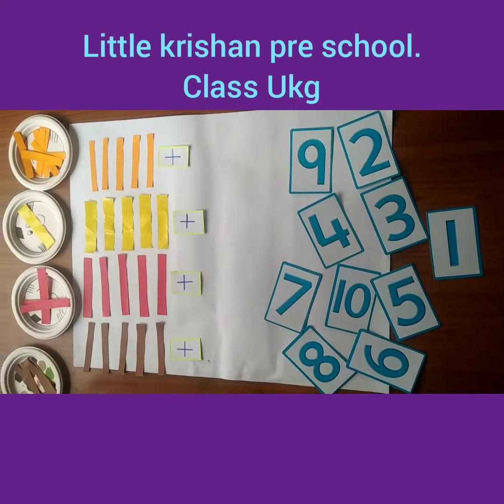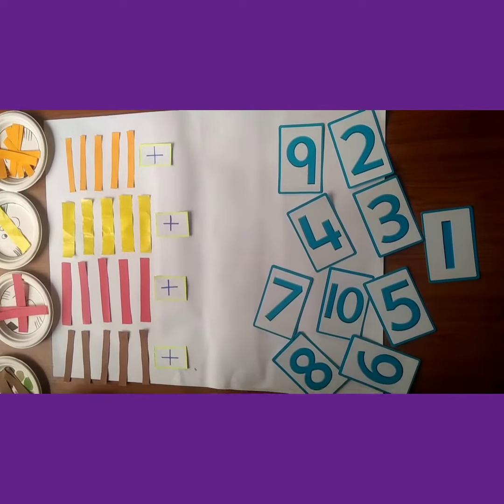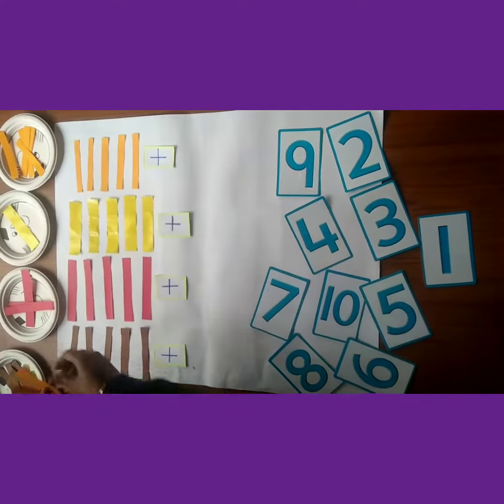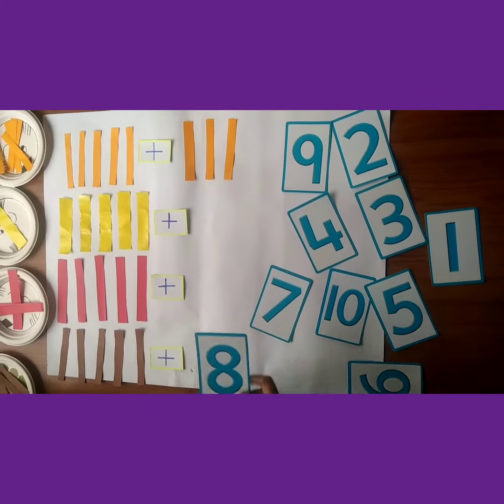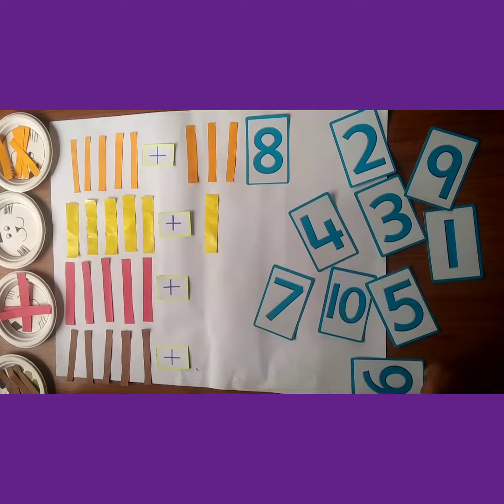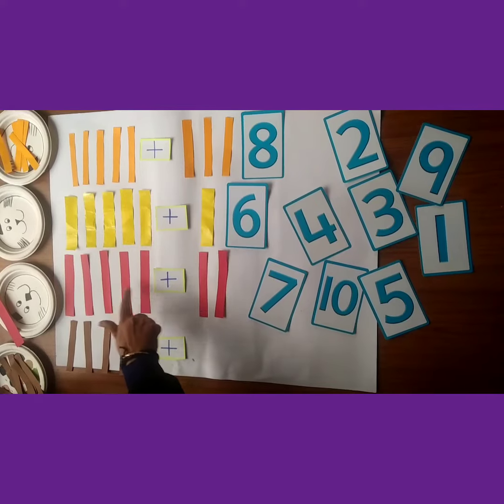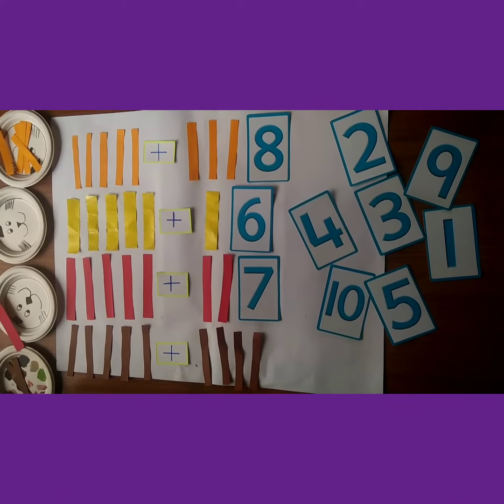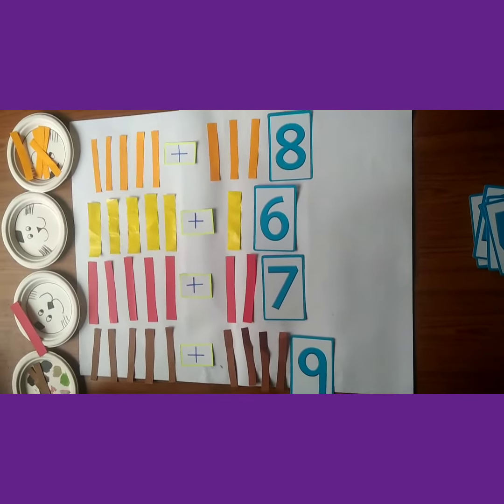class ukg. subject maths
practice addition with help of colour full stripes